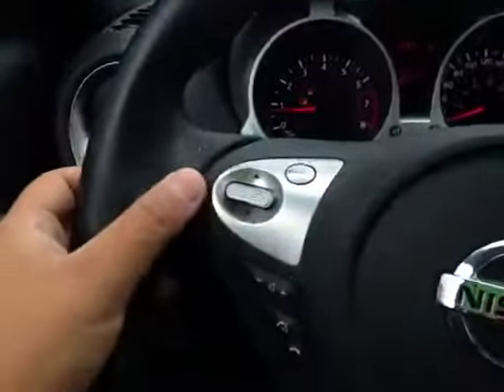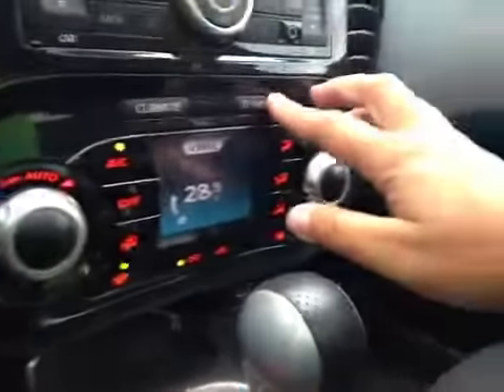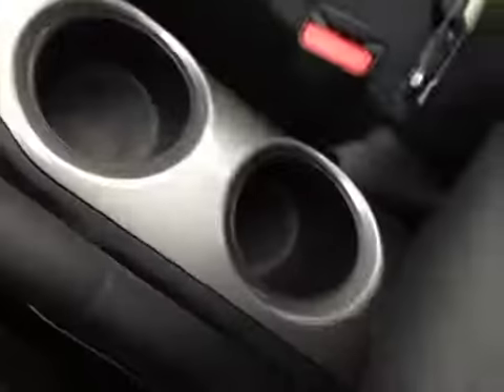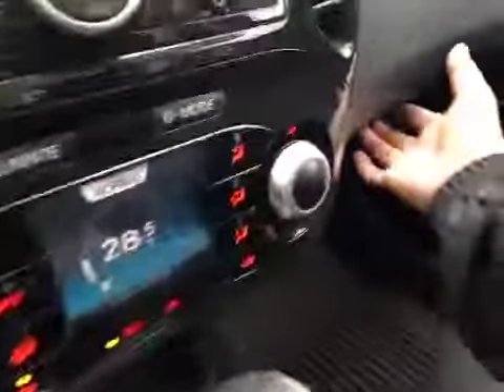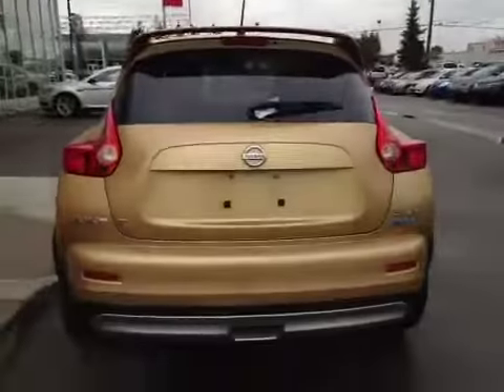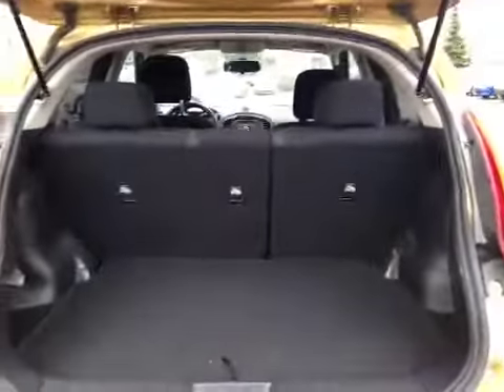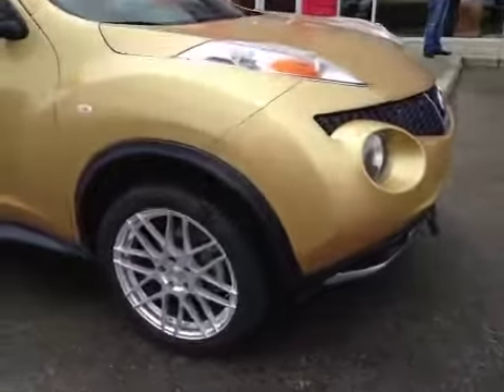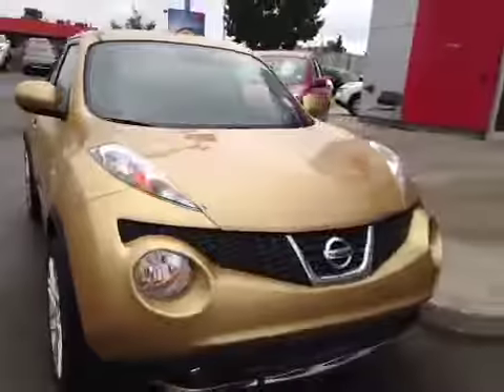2013 Nissan JUKE Wgn CVT SL AWD | West End Nissan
This is a  2013 Nissan JUKE 5dr Wgn CVT SL AWD with CVT Transmission transmission Gold[EAH,Atomic Gold] color and Black interior color.

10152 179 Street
Edmonton, Alberta
T5S 1S1